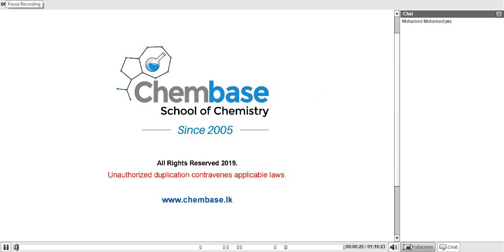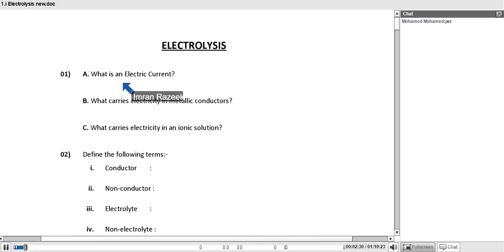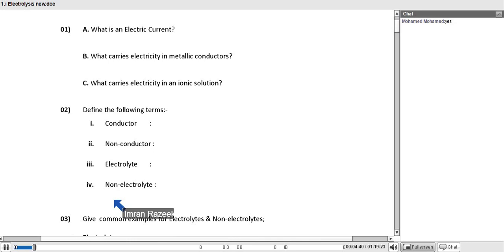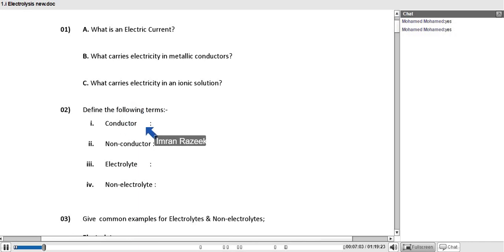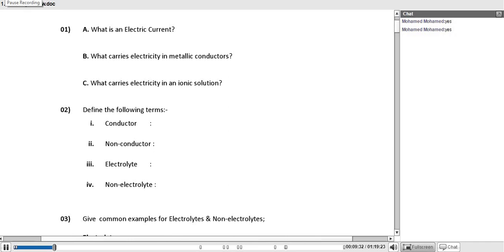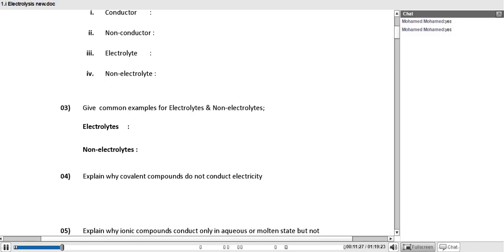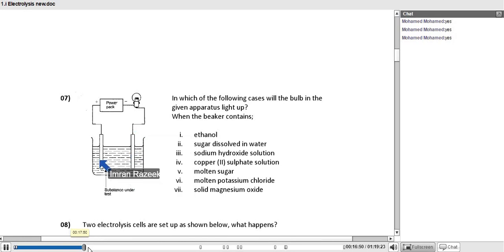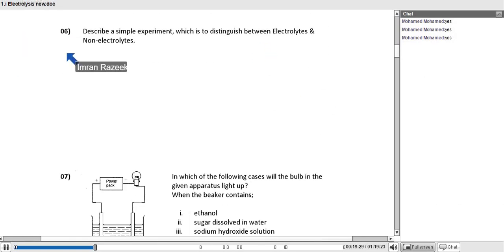Electrolysis for IGCSE OL (sample lesson )